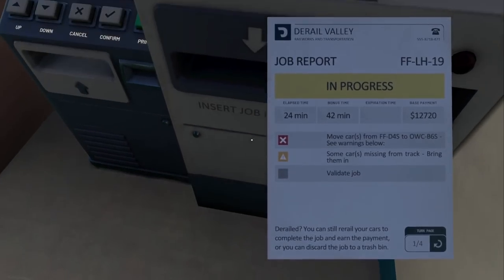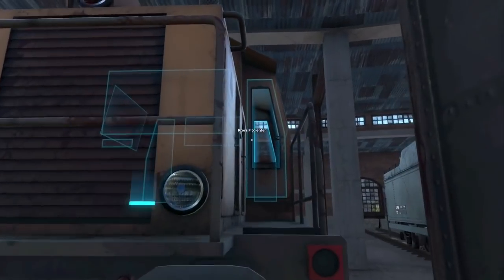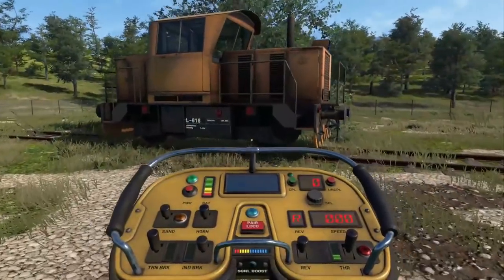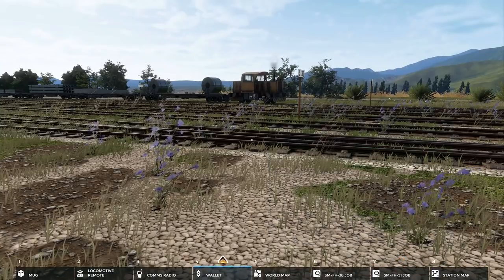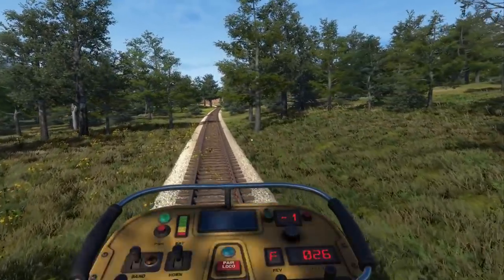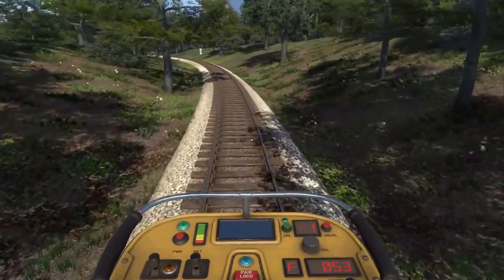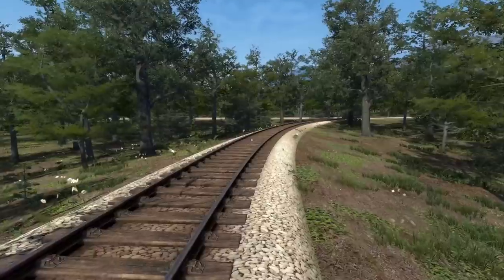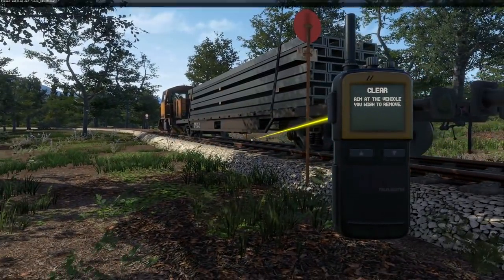The Remote Control Financially RUINED Me In Derail Valley!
Hello everyone, Dapper here and today we play some Derail Valley! I Hope you enjoy the video!